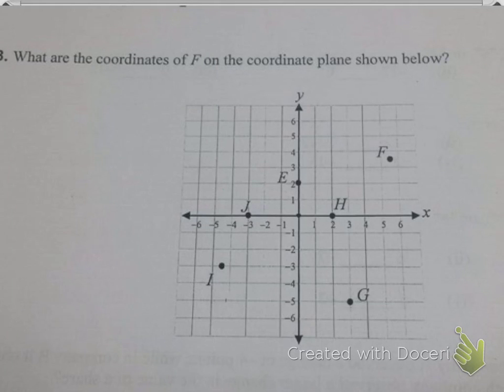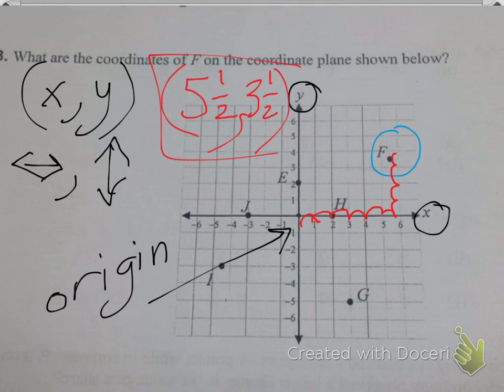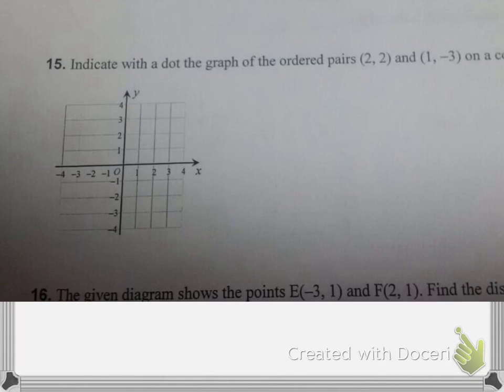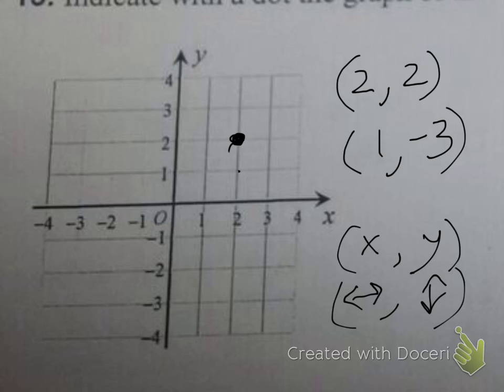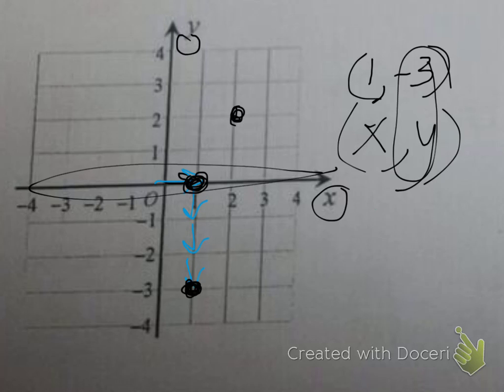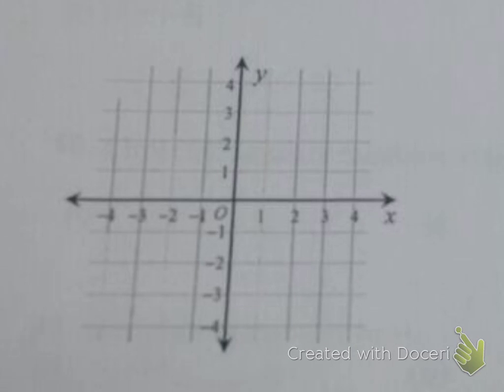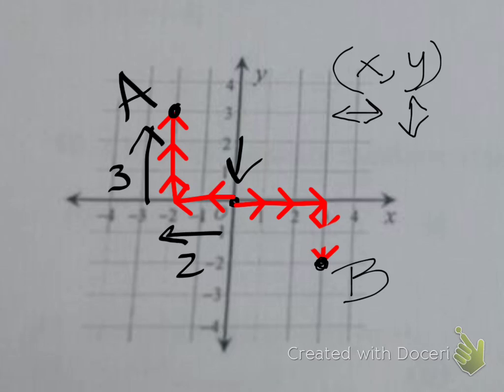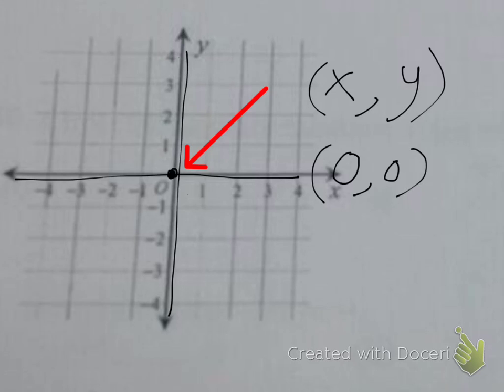06219 #13-18 Math Sample Questions